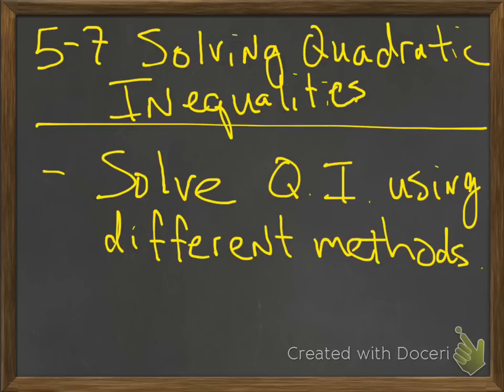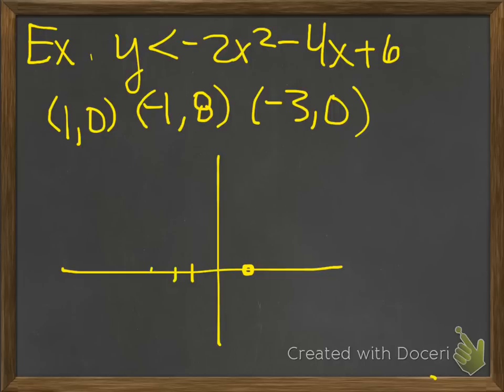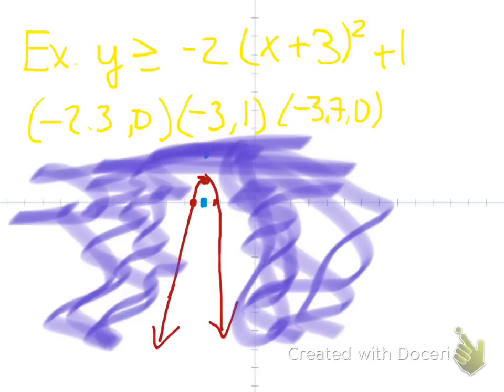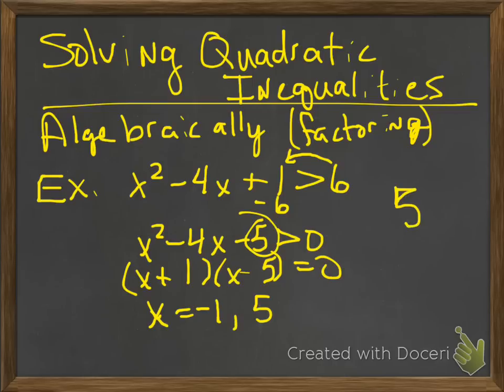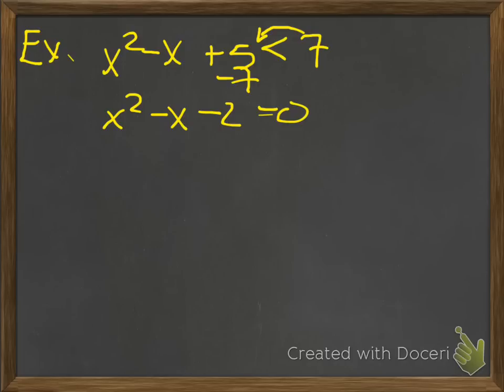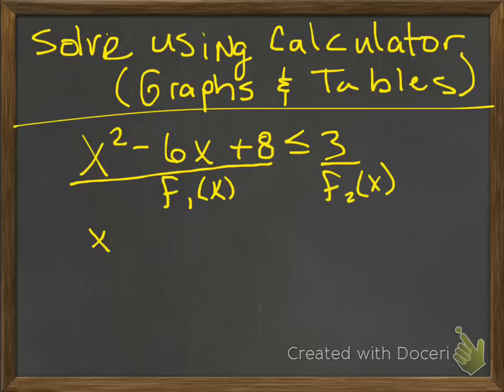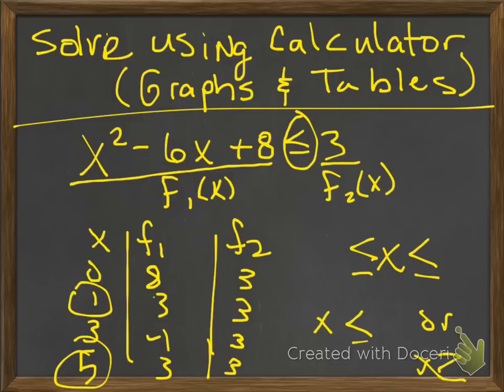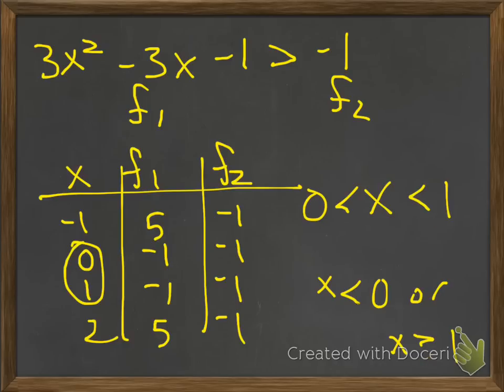chapt 5.7 quadratic inequalities